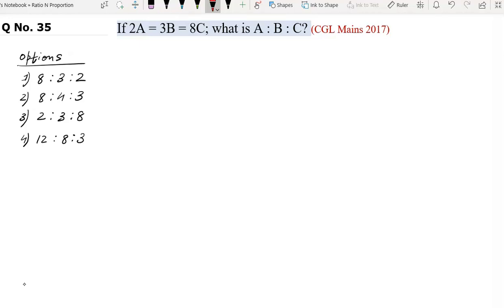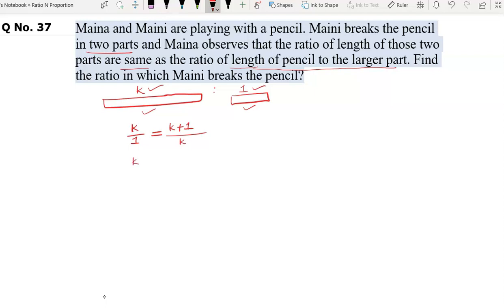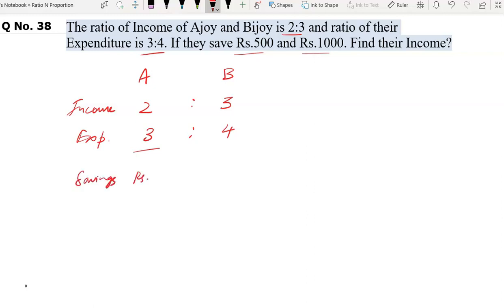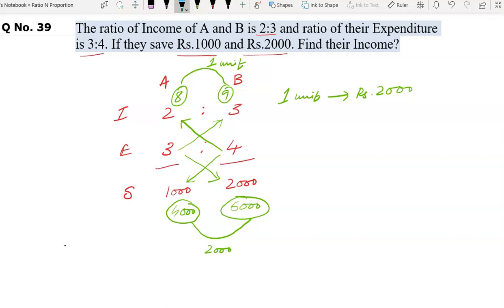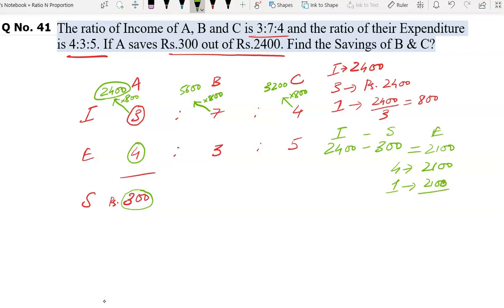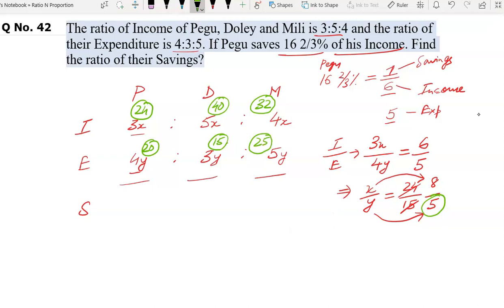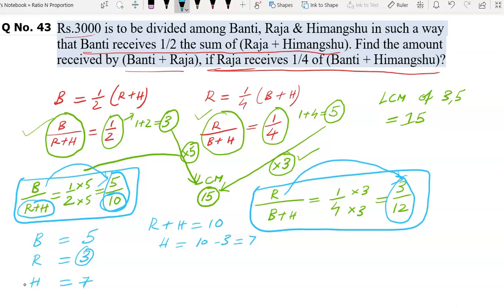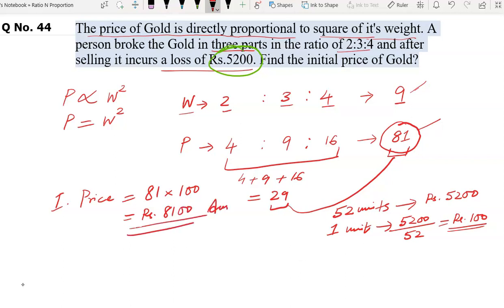Ratio & Proportion for SSC CGL Part 4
Ratio & Proportion Concept for SSC CGL Tier I & II. If you want to join our Wattsapp group for SSC CGL Aspirants, please leave your number in the comment box.